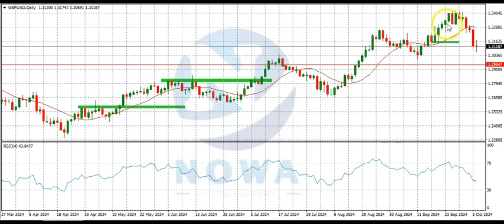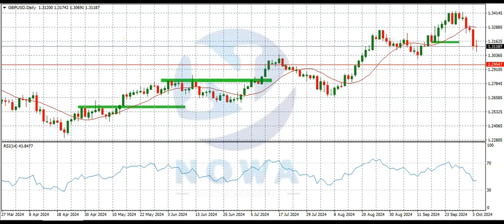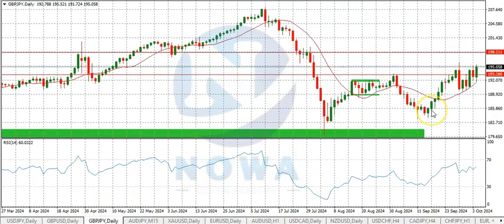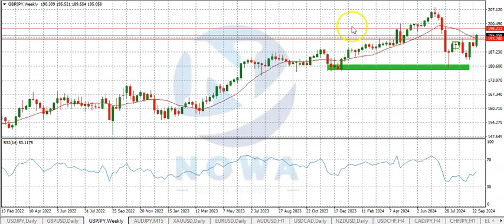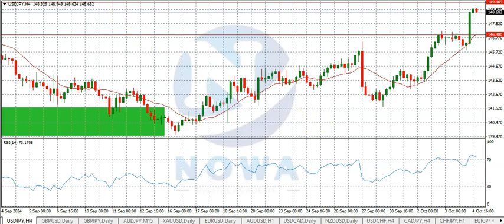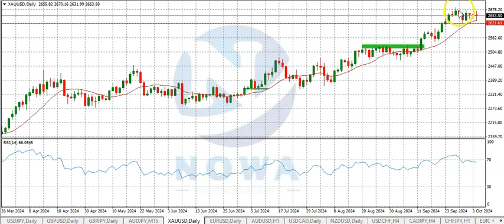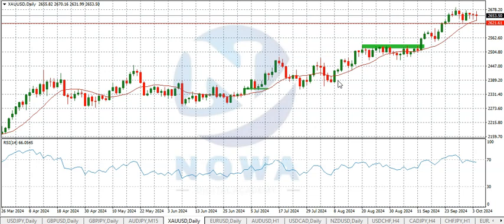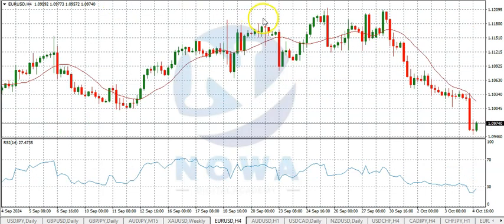MARKET FORECAST AND ANALYSIS FOR GBPUSD, EURUSD, GBPJPY, USDJPY AND XAUUSD GOLD OCTOBER 6 - 11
Market Forecast for XAUUSD, GBPUSD, EURUSD, GBPJPY AND USDJPY.

To get a copy of the book TRADING WITHOUT TEARS,

If you appreciate what we do on this channel and you'll like to support/ encourage us to keep doing what we do here, feel free to show us some love using the link below: